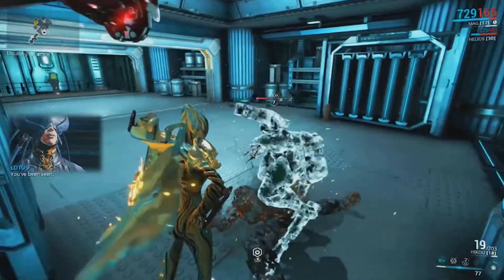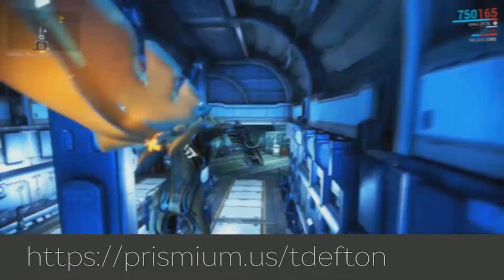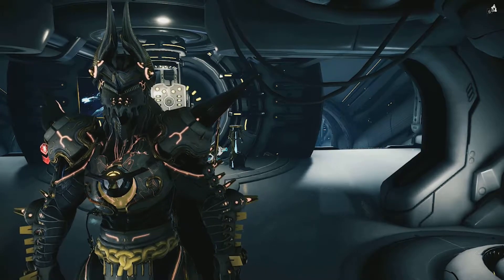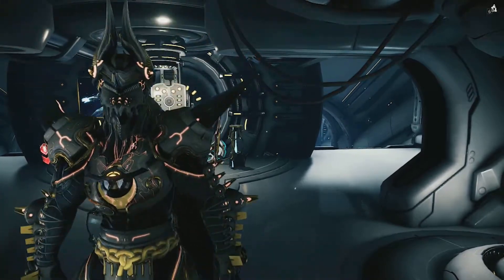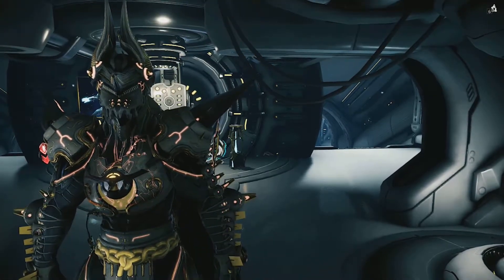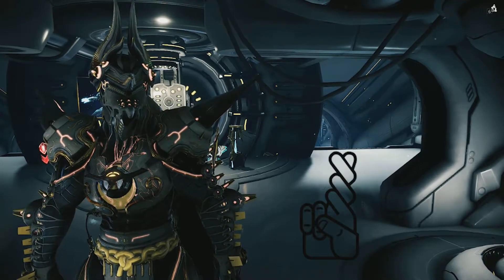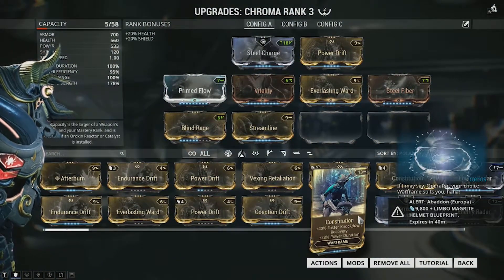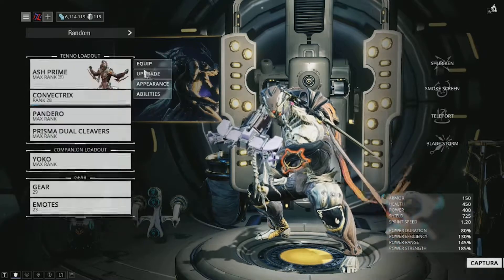Warframe - FORMA | What is it? How to use?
Hope this helps!

Until the next video Tenno ;D